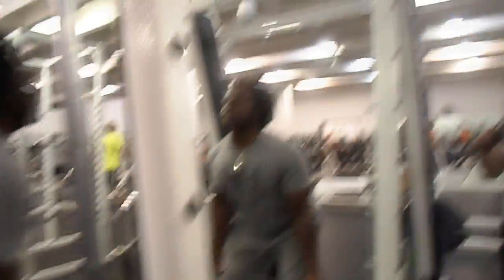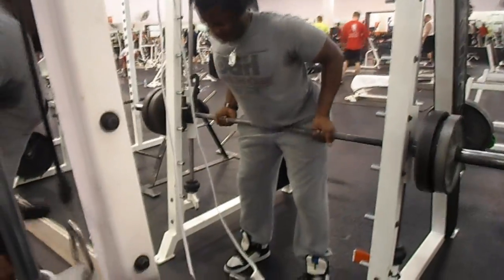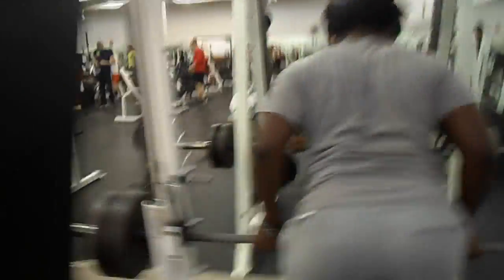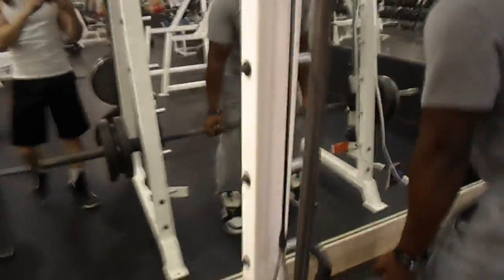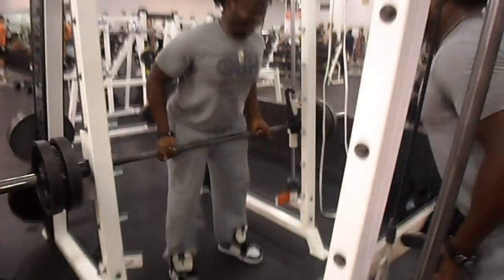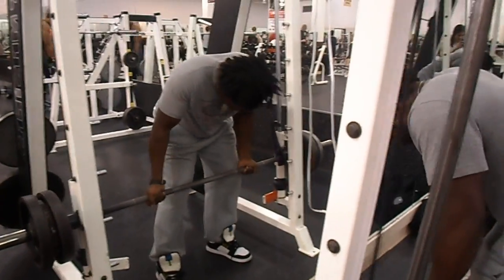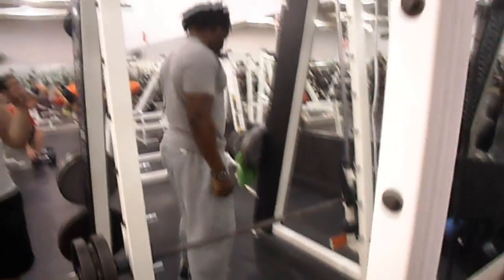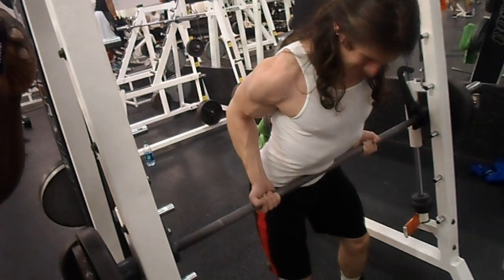Great Exercise for Lower lats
wide lats 101. do this exercise before going into your heavy rows and heavy underhand pulldowns. if you do so, you will be able to feel your lower lats a LOT better in other movements. the contraction you get from these is ridiculous!!! Team3Dalpha!!

Facebook Fan Page: lowbudgetleanmuscle
Play Station Network: Jerubbaal89
YGOPRO: ragnarok34
DuelingNetwork: sucemapin

$$$$$$$$ BADASS INTRO $$$$$$

$$$$$$$ COMPANIES I FUCKS WITH $$$$$$

~BEASTSUPPS: cool supplements and original training gear from my boy Jack.

~PRIME NUTRITION: a shitload of high quality supplements. also a lot of Protein Synthesis type shit.

$$$$$$$ MY CHANNELS $$$$$$$

$$$$$$$ Matt aka "Lazy Lion"'s Channel$$$$$$

$$$$$$$ MUSIC $$$$$$$

Copyright: i have the permission to use all the music in the video.